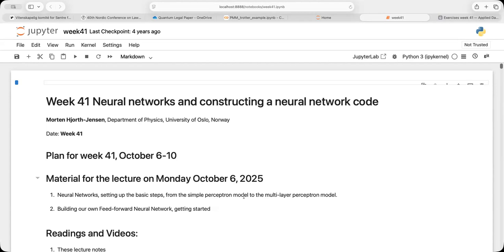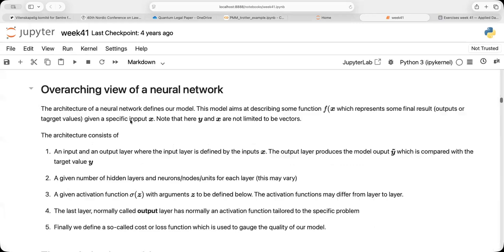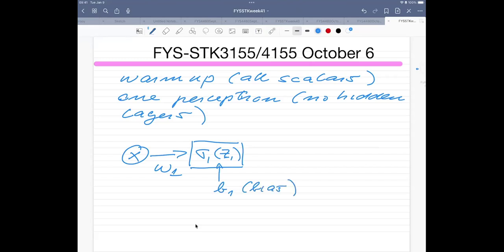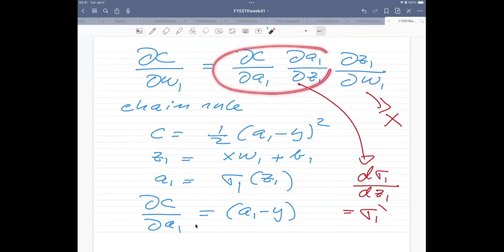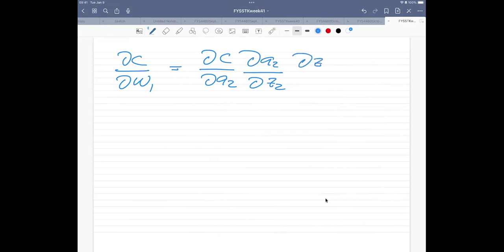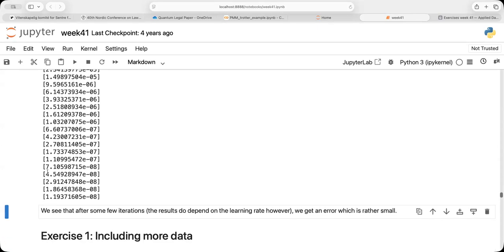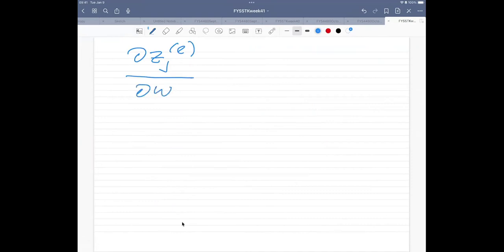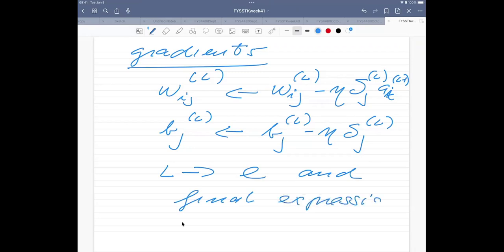FYS-STK3155/4155 Lecture October 6, getting started with neural networks and back propagation